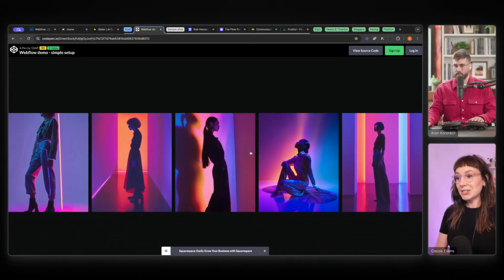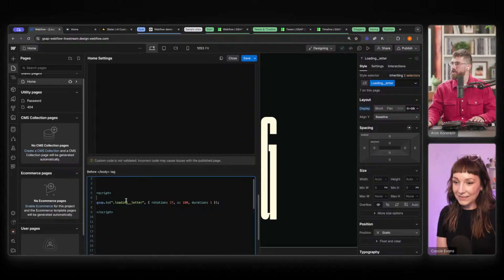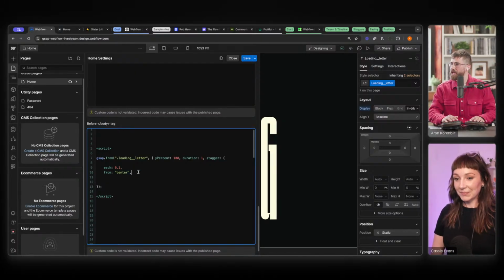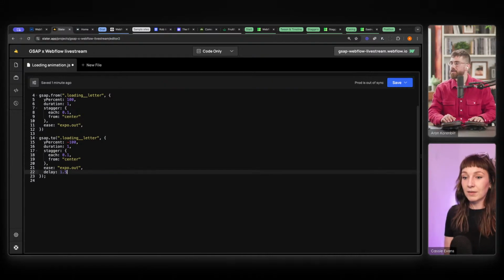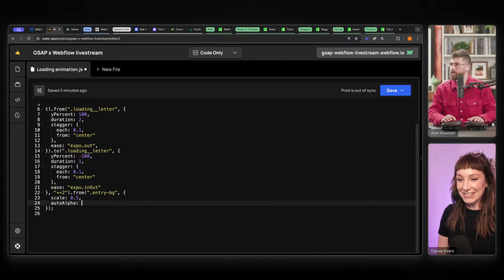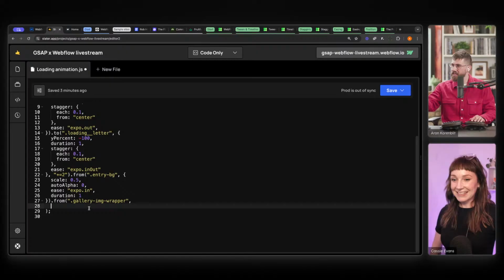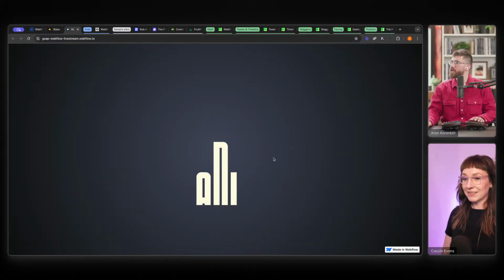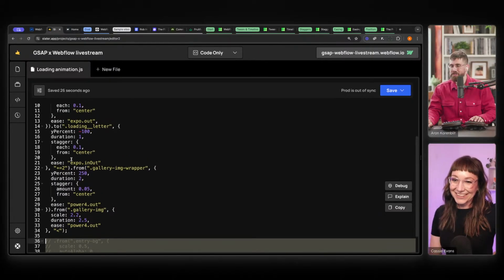Learn GSAP for Webflow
GSAP is a popular Javascript library to create performant and smooth animations on your Webflow site.

In this episode, Cassie Evans from GSAP will teach us the basics of how to use this GSAP in your Webflow builds.

Chapters:

0:00 Starting soon
2:48 Introduction
4:15 What is GSAP?
6:22 Webflow websites that use GSAP
7:40 Animation built during the livestream
9:30 How to install GSAP
12:00 Animating in loading paragraph with GSAP Tweens
17:42 Staggering the letters using GSAP Stagger
23:02 Adding ease to the animation
26:05 Animating out loading paragraph with GSAP Timeline
29:10 Understanding the position parameter
31:40 Animating the background
37:37 Animating the images
52:19 Getting a GSAP badge
53:02 [Q&A] Why not use gsap.fromto instead of gsap.from and then gsap.to?
53:41 [Q&A] Does GSAP affect page load speed?
55:38 [Q&A] How to handle a user's preference around motion?
55:47 [Q&A] Do you need to be an expert at Javascript before starting GSAP?
57:40 [Q&A] Where to go if you're interested in learning GSAP?
59:05 Credits!